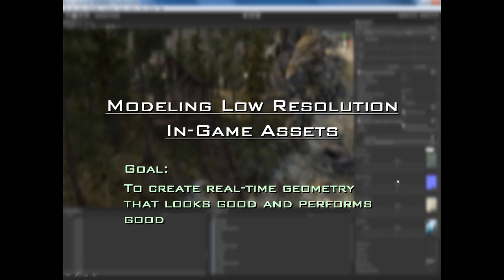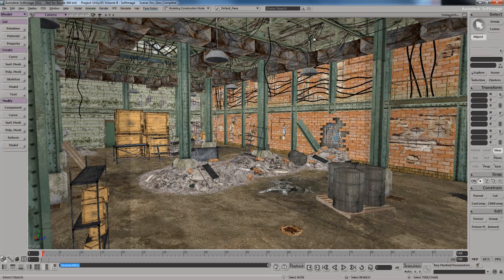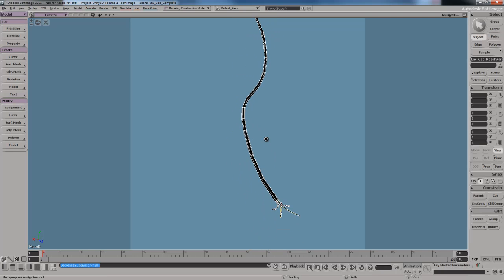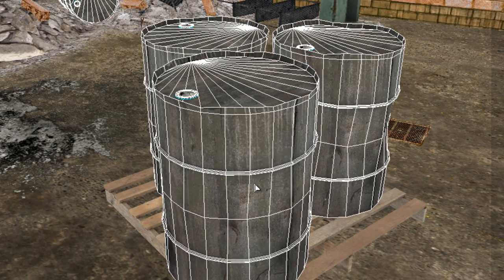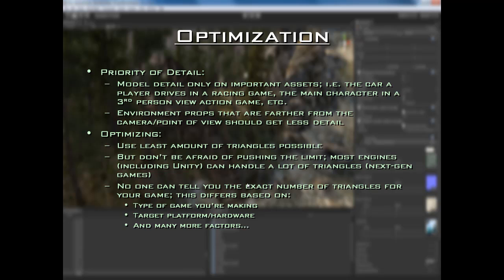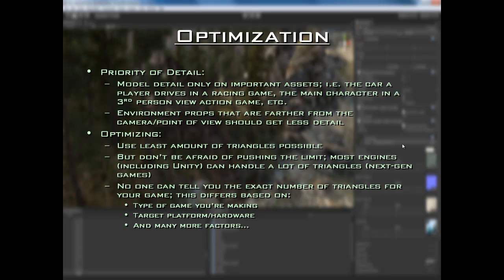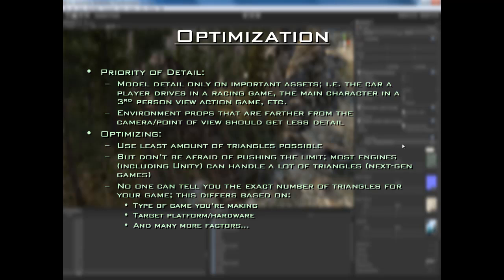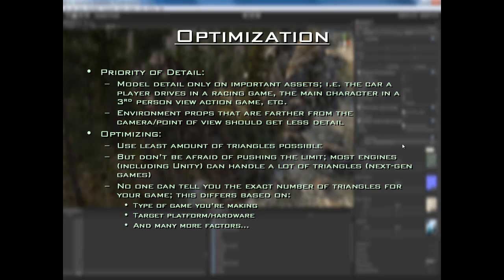03 Modeling Realtime Assets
In this video I'll be going over the process for creating assets for use in real time games.